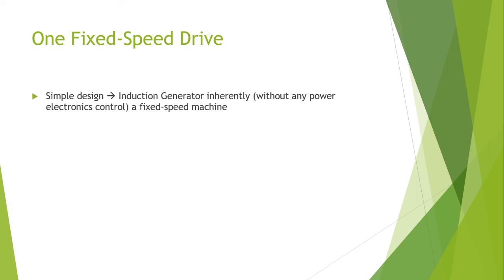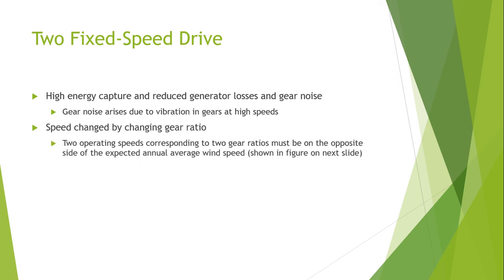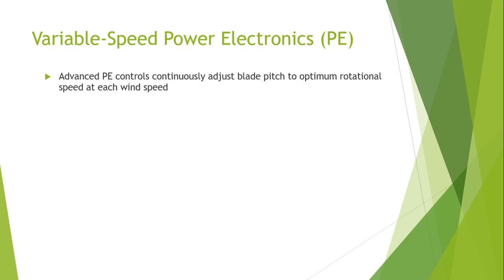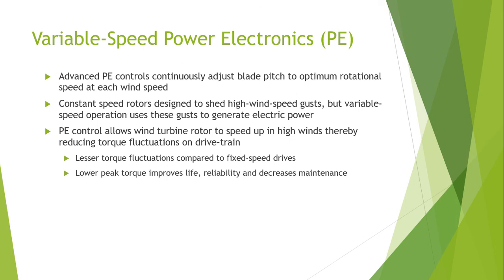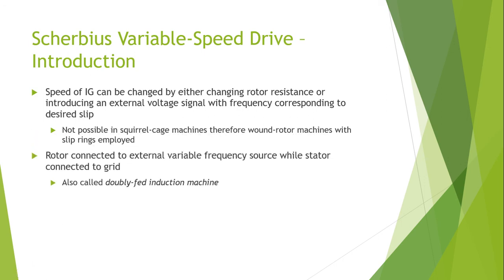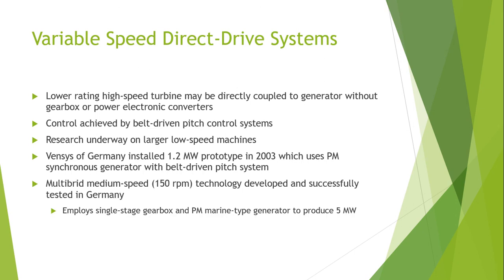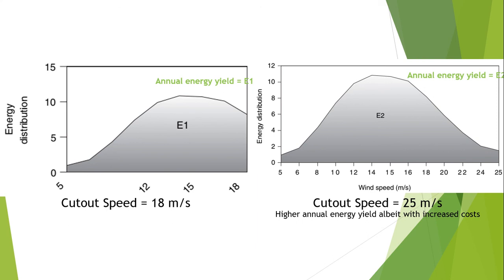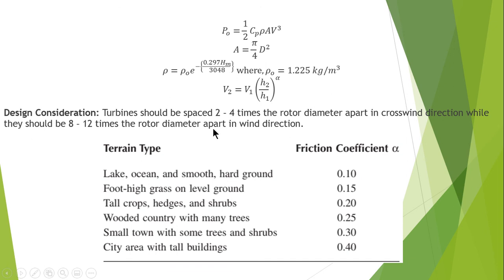LECTURE #28 -1 DIFFERENT GENERATOR DRIVES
A generator drive engine is a fixed-speed engine that provides mechanical power to drive an electricity generator in standby, prime, or continuous service.